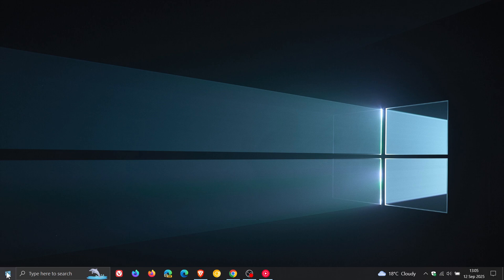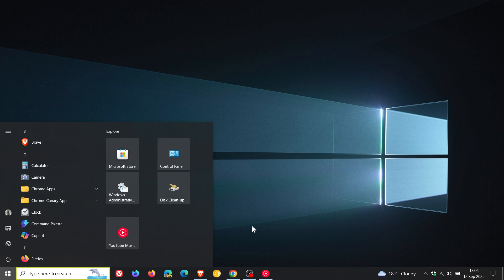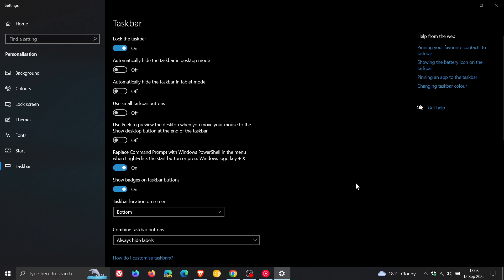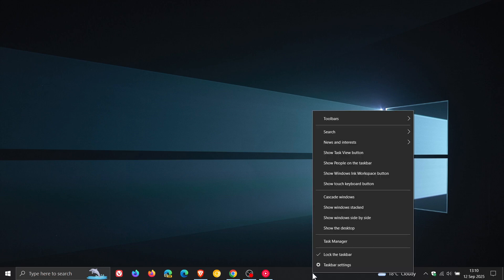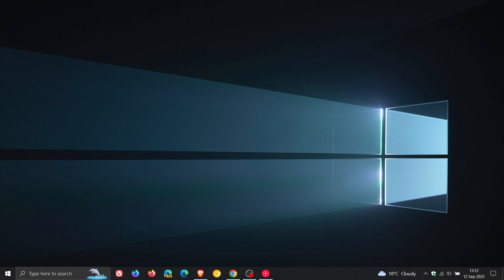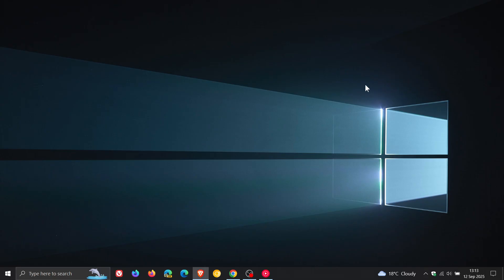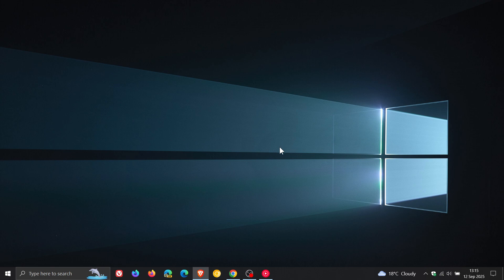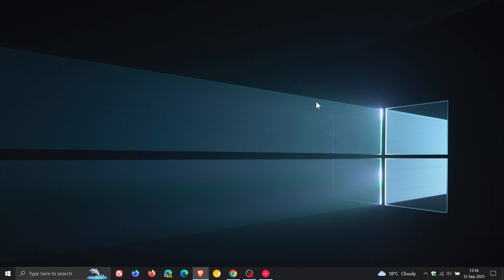Windows 10 Features I Think Will Be Missed After Support Ends!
As Windows 10 approaches its end of support, here are a couple of features that will be missed by most.